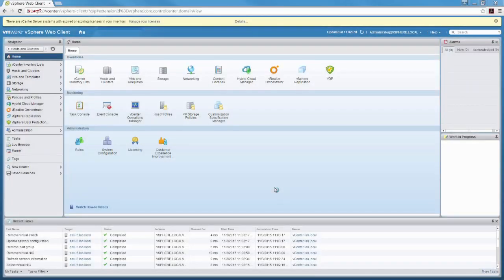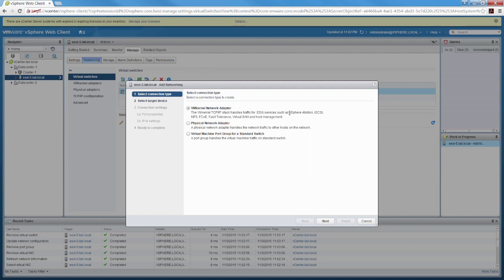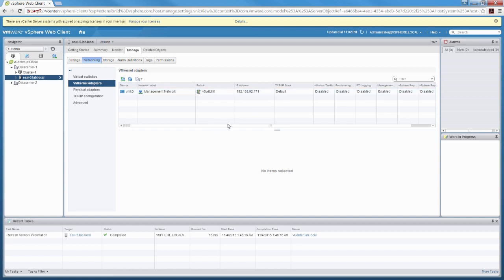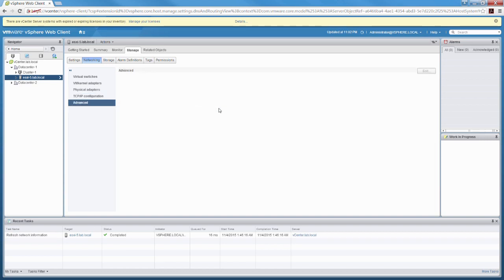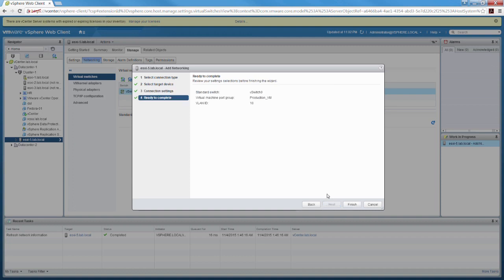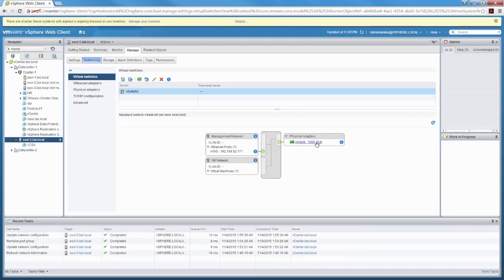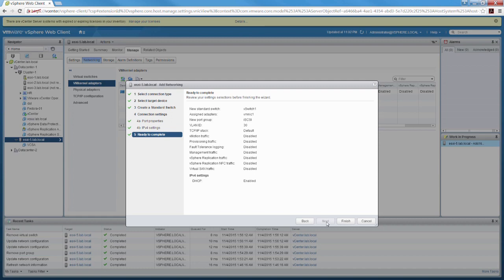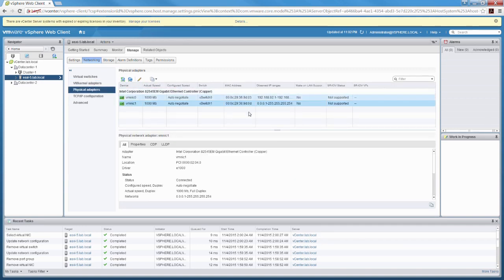12 - vSphere Networking Basics - Part 2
In Part 2 of this series on VMware vSphere Networking Basics, we'll dive deeper into the different virtual switches available in vSphere, including the vSphere Standard Switch and the vSphere Distributed Switch. We'll also cover advanced networking features such as VLANs, PVLANs, and NIC teaming. We will also cover the best practices for troubleshoot and monitoring the vSphere Networking issues. This video is perfect for IT professionals, system administrators, and anyone interested in learning about vSphere networking.